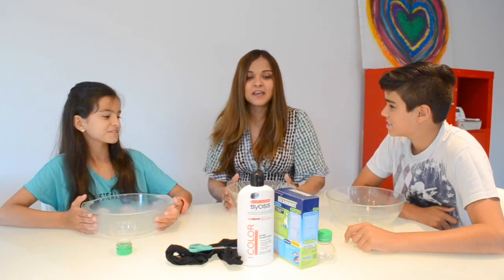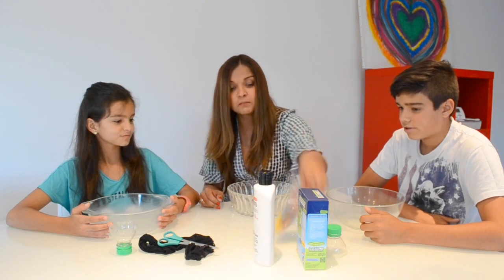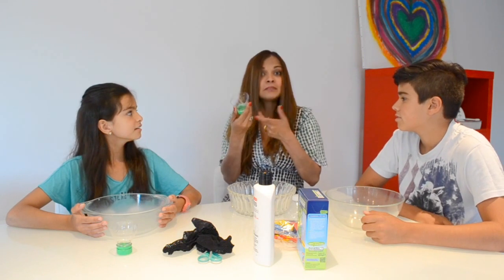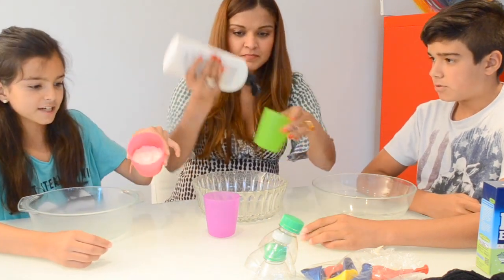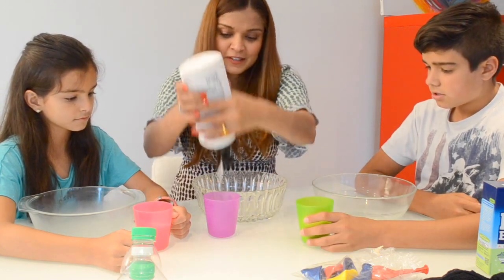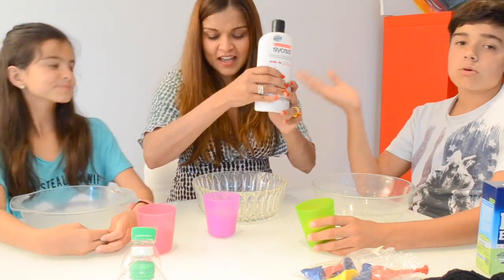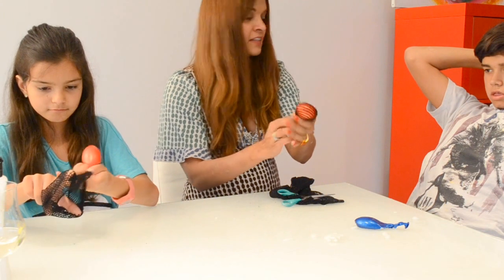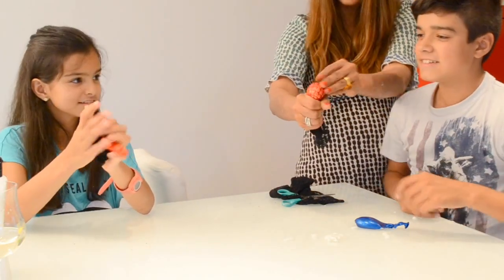DIY Fishnet Stress Ball experiment with my kids. Quality time together!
DIY Stress Ball experiment with my kids. Messy, but we had so much fun, plus we all really love doing this TOGETHER. Great to practice vocabulary building for my bilingual children! As well as do something different than having screen time :)

Ingredients:

Baking soda
Hair conditioner
Goof Quality Ballons
Old Fishnet Stocking

Pour about 1/2 cup of conditioner and about 1 cup of baking soda and mix. You'll need a medium soft consistency.

Use your hands to mix it's more fun!

Pour mixture into ballons and tie. Double the balloons for durability. Cut off the excess top of the balloon cause it looks nicer and you don't have an extra piece hanging.

Cut a piece of fishnet and tie around the balloon and SQUEEZE!!!

So cool!